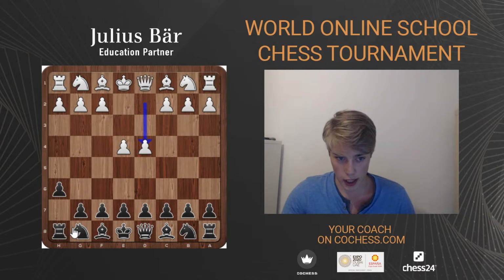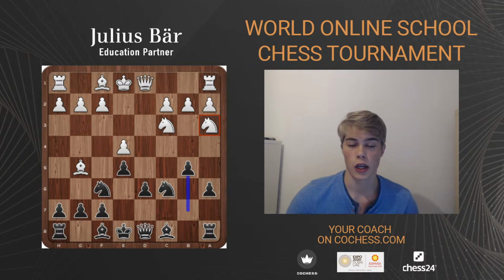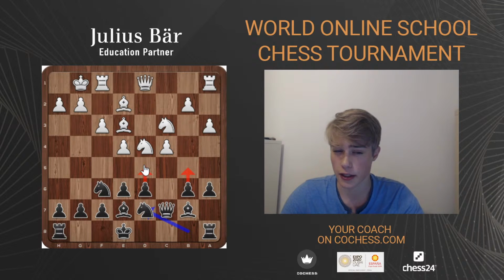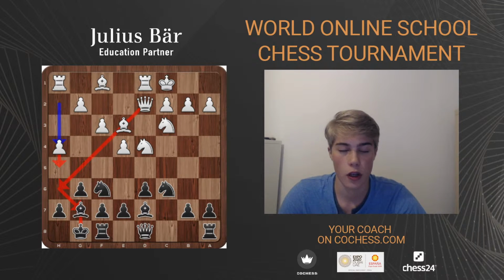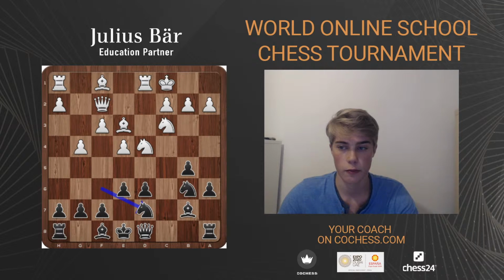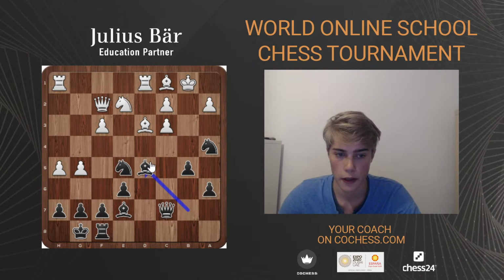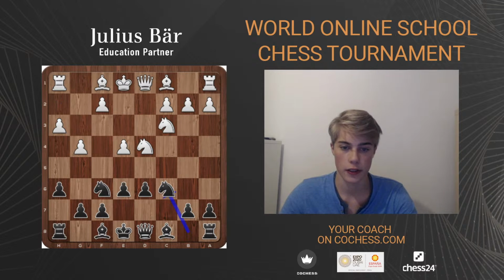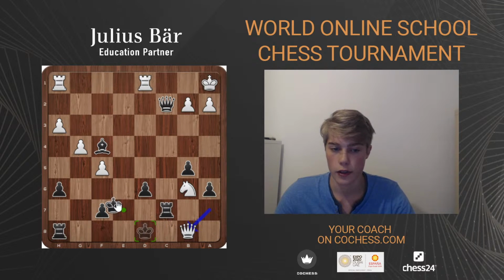Openings for Black: The Sicilian Defense | Max Warmerdam | Cochess.com